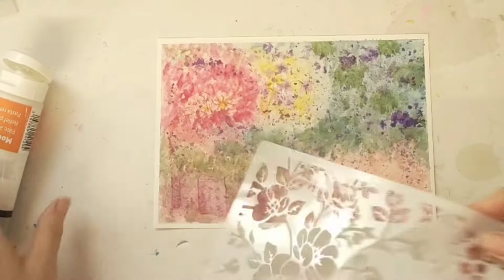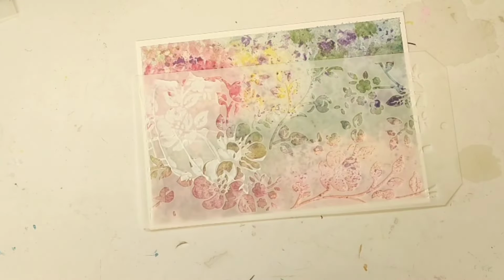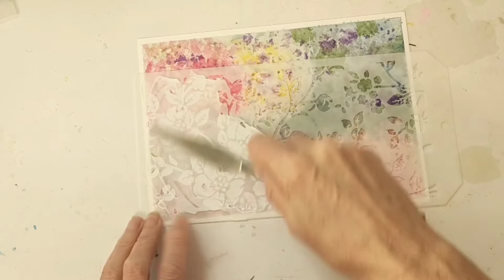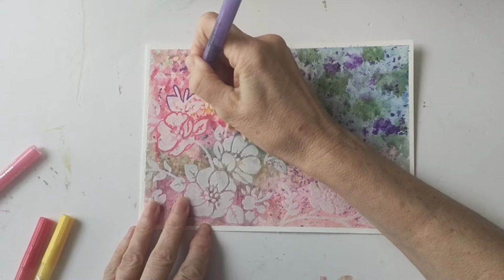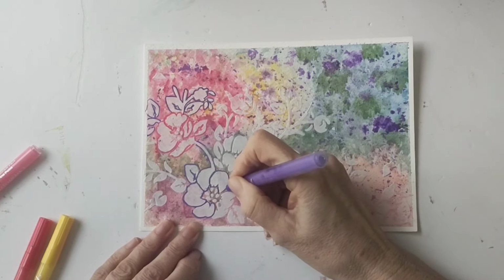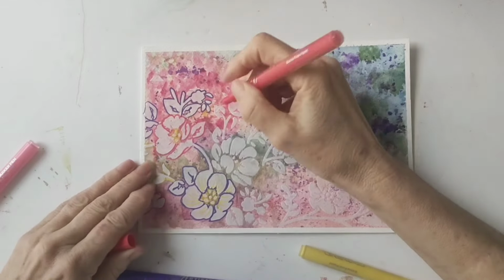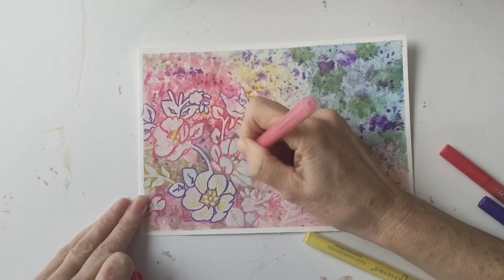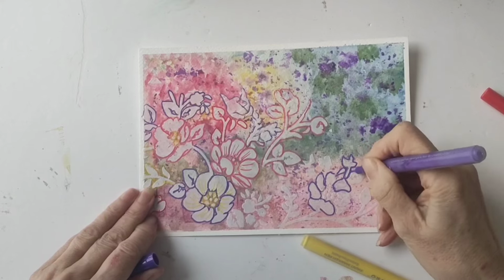FUN! FIVE MINUTE ART using your Mixed Media over your Abstract Watercolor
This is how to be creative using your MIXED MEDIA. Using a STENCIL, Modelling Paste and applying ACRYLIC PAINT PENS to enhance your ABSTRACT WATERCOLOR PAINTING. A fun abstract watercolor using intuitive watercolor techniques and adding acrylic paint for that additional dimension. This is ideal for you if you are a beginner to watercolor abstract painting and mixed media art tutorials. This is a step by step to guide you through the process. Come join me, let's paint together.  @HayleyRobertsArt